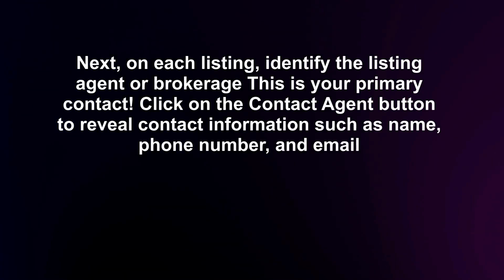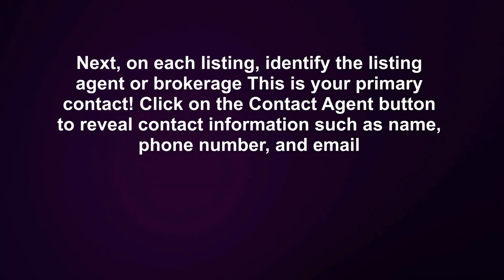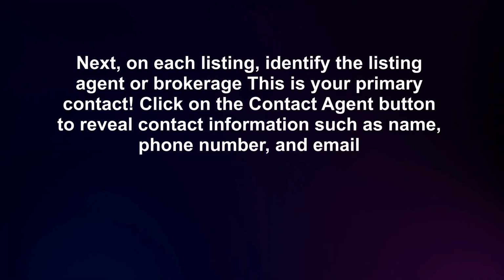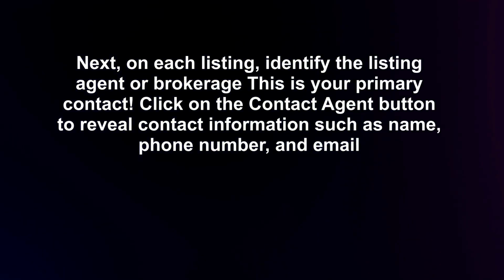How to Extract Leads on Zillow - GUIDE!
How to Extract Leads on Zillow details methods and tools for systematically gathering potential client information from the Zillow platform for real estate professionals.

00:00 Intro
00:06 Define Your Ideal Client
00:17 Identify the Listing Agent
00:26 Record the Information
00:34 Automate the Process
00:44 Follow Up Immediately
00:52 Utilize a Multichannel Approach